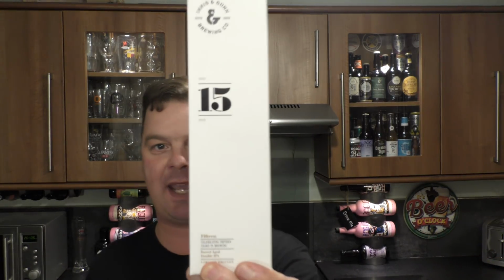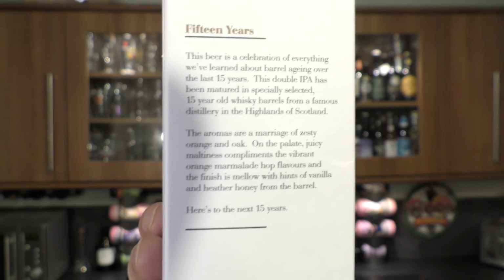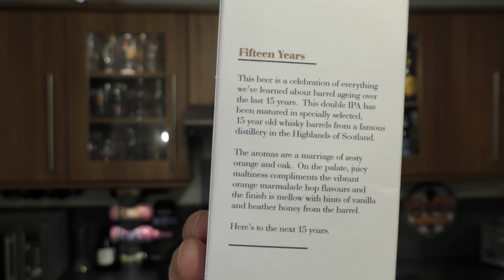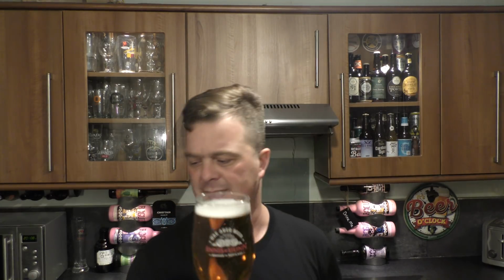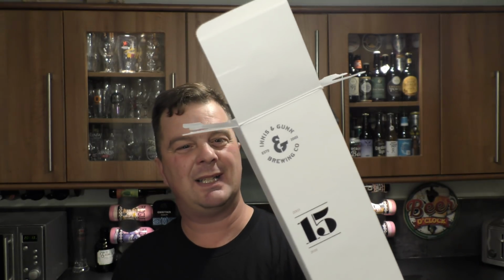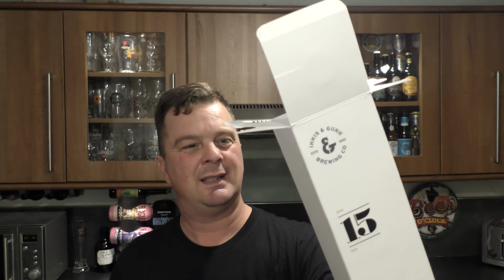Innis & Gunn Fifteen Barrel Aged Double IPA | British Craft Beer Review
Recorded In 4K Ultra HD Real Ale Craft Beer Reviews Innis & Gunn Fifteen Barrel Aged Double IPA | British Craft Beer Review